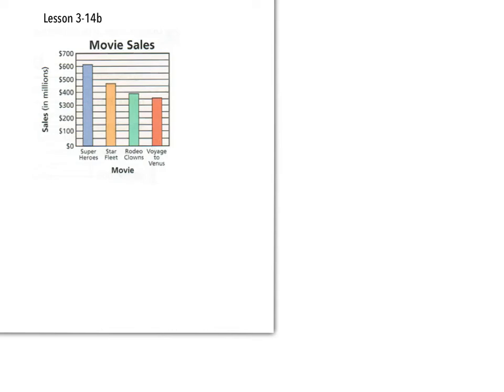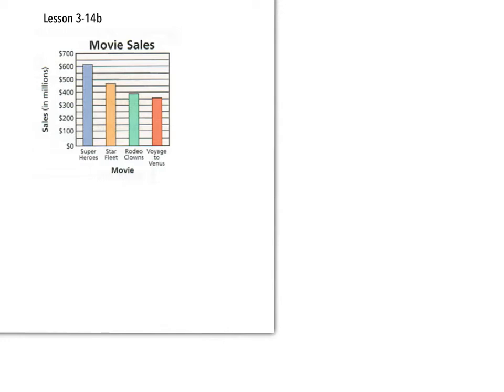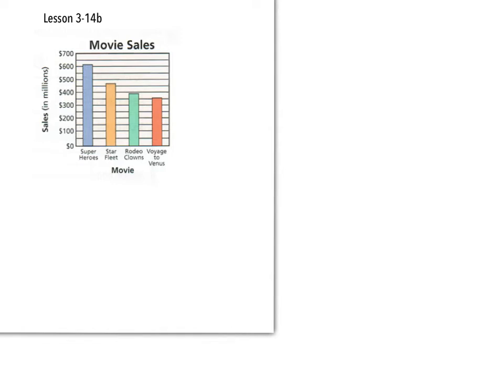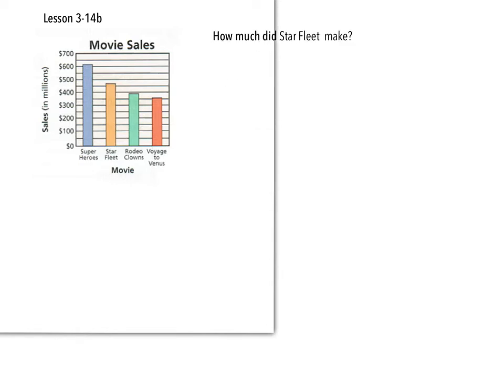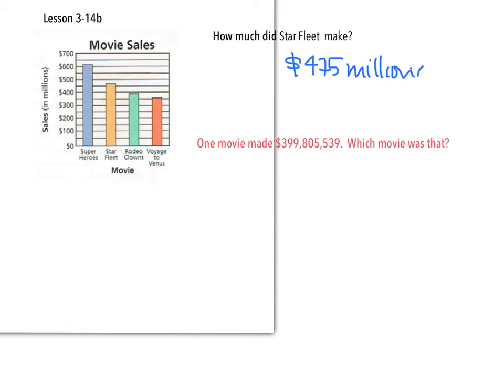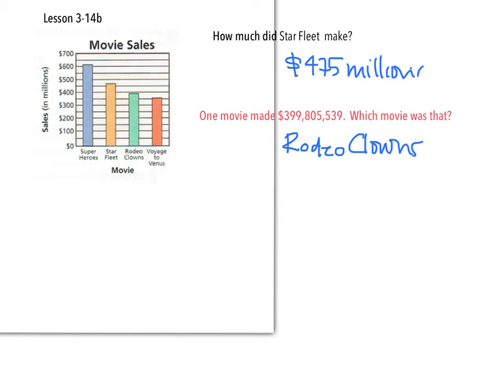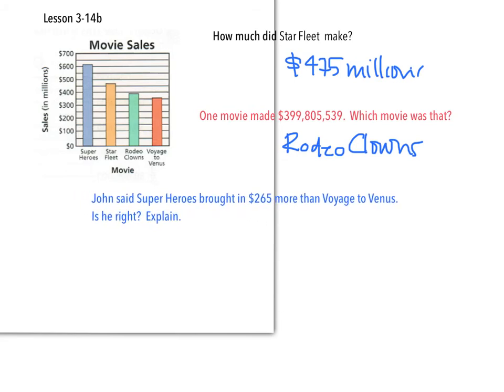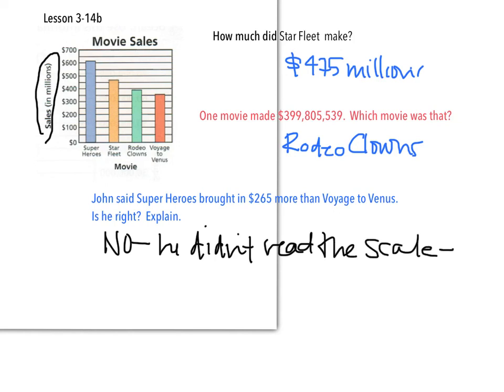lesson 3-14b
Lesson 3-14, Part II: Working with Bar Graphs